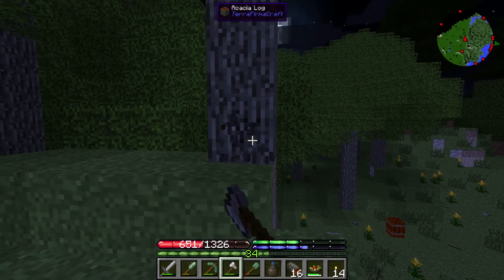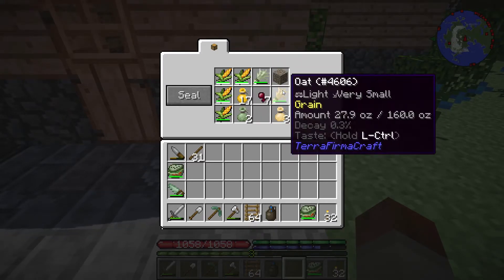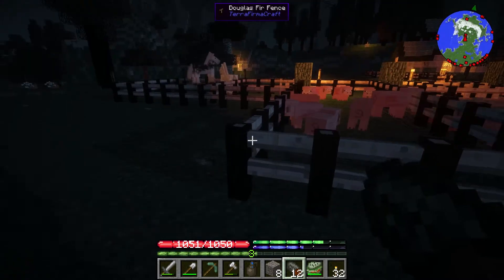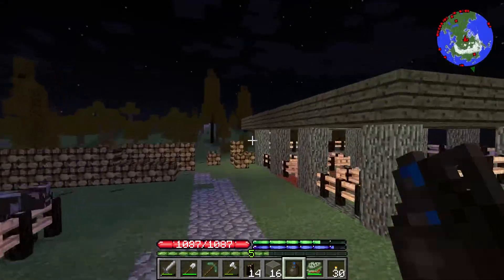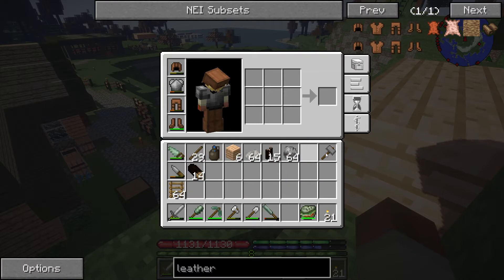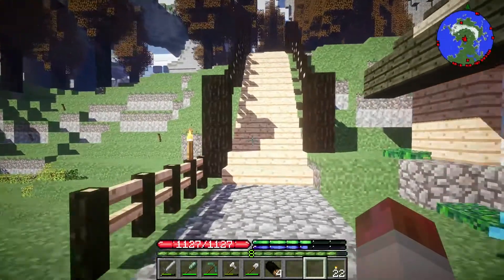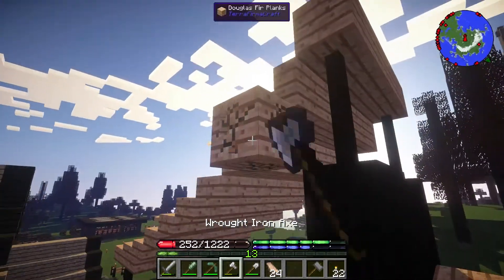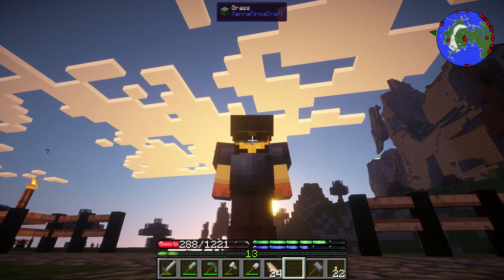Terrafirmacraft #10: Codename: Andrew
It's time for the pigs to get some housing, the path to get some pathing, shaders to get to shading, and that thing we're not gonna talk about.